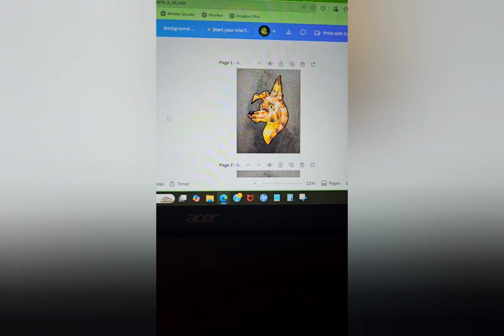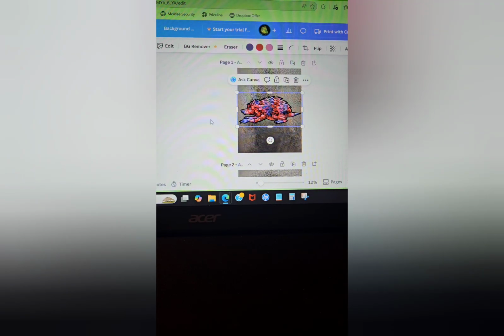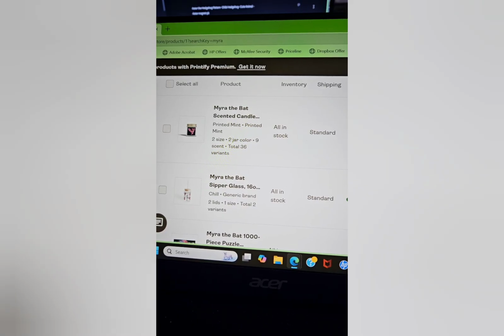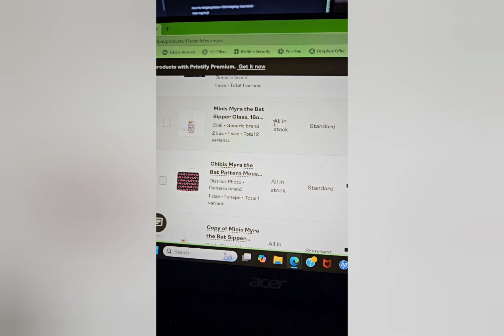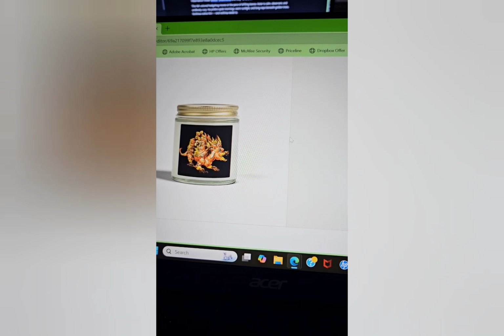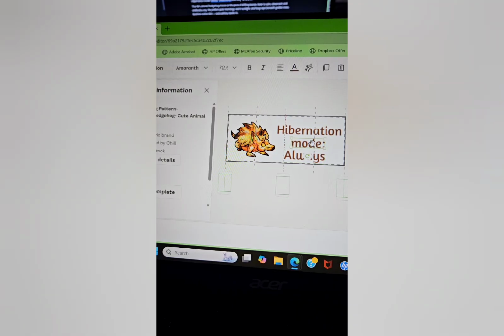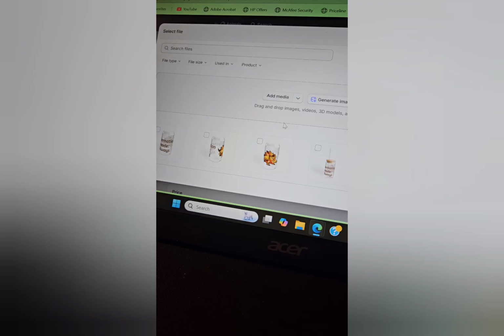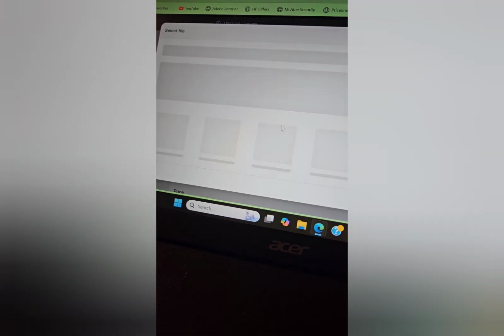Studio Vlog- Product design redo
In this vlog, I'm just going through and updating a couple designs.

Art